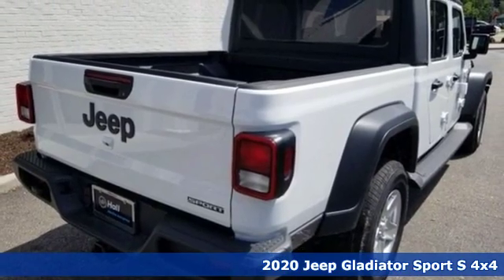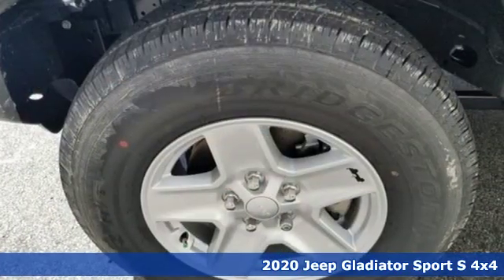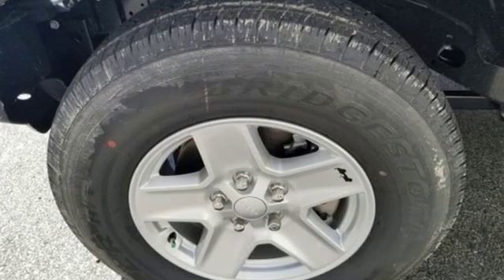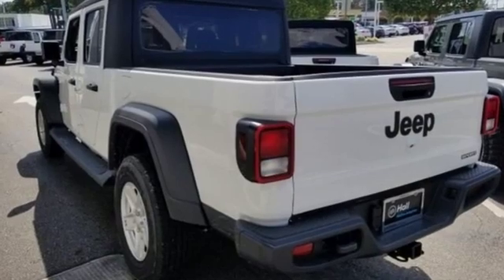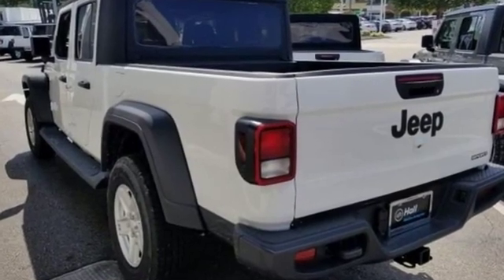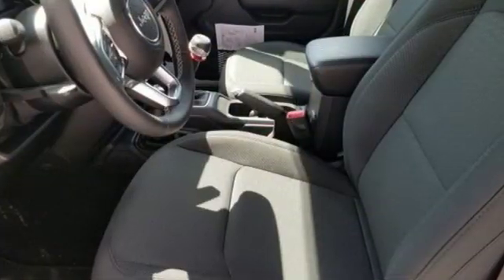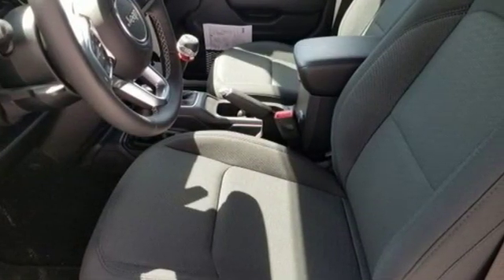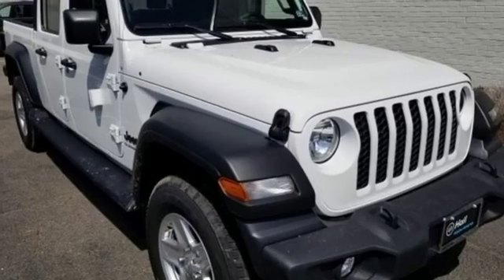New 2020 Jeep Gladiator Virginia Beach VA Norfolk, VA #18201036 - SOLD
Year: 2020
Make: Jeep
Model: Gladiator
Trim: Sport S
Engine: 3.6L V6 24V VVT
Transmission: 6-Speed Manual
Color: White
Interior: Black
Stock #: 18201036
VIN: 1C6HJTAG7LL127710
Quick Order Package 23S (Automatic Headlamps, Deep Tint Sunscreen Windows, Power Tailgate Lock, and Wheels: 17" x 7.5" Tech Silver Aluminum), Trailer Tow Package (Class IV Hitch Receiver, Heavy-Duty Engine Cooling, and Trailer Hitch Zoom), 3.73 Rear Axle Ratio, 4-Wheel Disc Brakes, 8 Speakers, ABS brakes, Air Conditioning, AM/FM radio, Brake assist, Cloth Low-Back Bucket Seats, Compass, Delay-off headlights, Driver door bin, Driver vanity mirror, Dual front impact airbags, Dual front side impact airbags, Electronic Stability Control, Exterior Parking Camera Rear, Front anti-roll bar, Front Bucket Seats, Front fog lights, Front reading lights, GPS Antenna Input, Integrated roll-over protection, Low tire pressure warning, Occupant sensing airbag, Outside temperature display, Passenger door bin, Passenger vanity mirror, Power steering, Radio data system, Radio: Uconnect 3 w/5" Display, Rear anti-roll bar, Rear reading lights, SiriusXM Satellite Radio, Speed control, Split folding rear seat, Steering wheel mounted audio controls, Tachometer, Telescoping steering wheel, Tilt steering wheel, Traction control, Trip computer, and Variably intermittent wipers. *Every Internet Price includes current applicable manufacturer rebates, incentives, and dealer discounts. Some incentives may require financing through Chrysler Capital on approved credit. You may also qualify for additional manufacturer incentive programs (e.G., College graduate, owner loyalty, and military). See dealer for more details about these programs. Your additional costs are sales tax, tag and title fees for the state in which the vehicle will be registered, any dealer-installed options (if applicable) and a dealer processing fee ($699 Virginia, North Carolina). Prices are subject to change, and prior sales are excluded. While every reasonable effort is made to ensure the accuracy of this information, we are not responsible for any errors or omissions contained on these pages. Please verify any information in question with the dealer.

Address:
3152 Virginia Beach Blvd